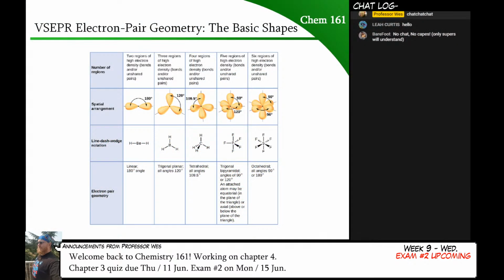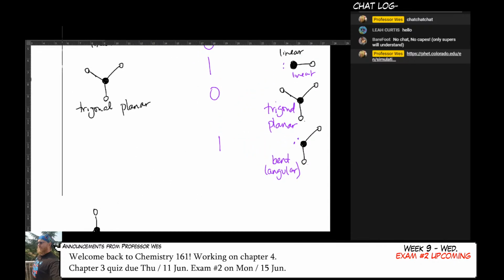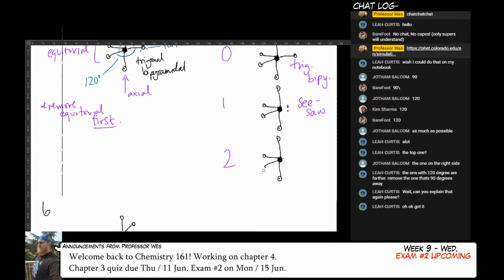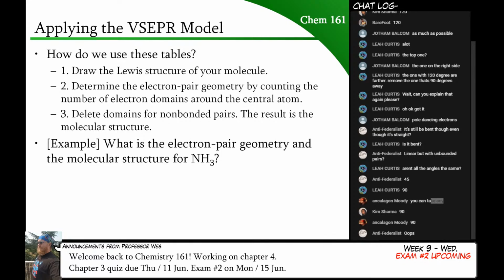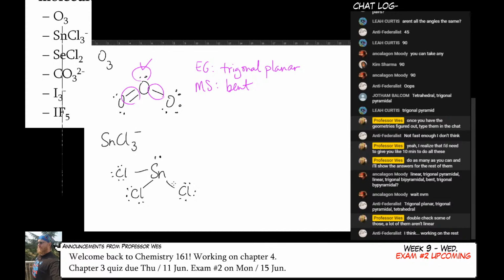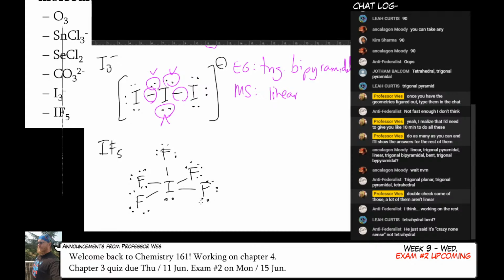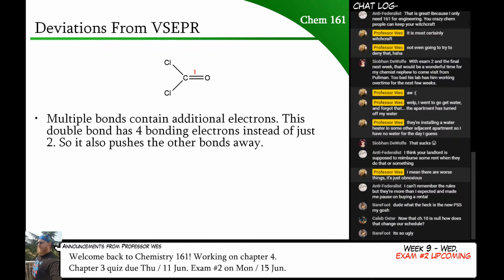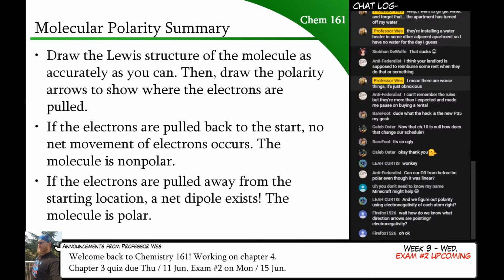Chem 161 - Thursday / Week 9 (1 of 2)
Section 4.6: Molecular geometry and polarity (continued)

Near the end of the stream my tablet stopped working and I had to reboot my computer. You can access the last 15-20 minutes of the lecture in the Chem 161 playlist by viewing the video marked "Thursday / Week 9 (2 of 2)". Apologies for the inconvenience this causes!